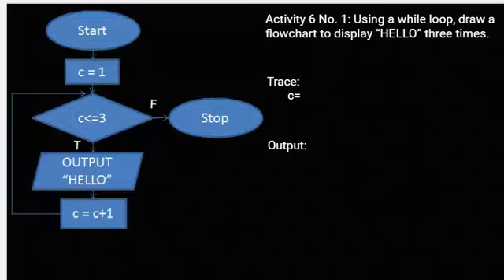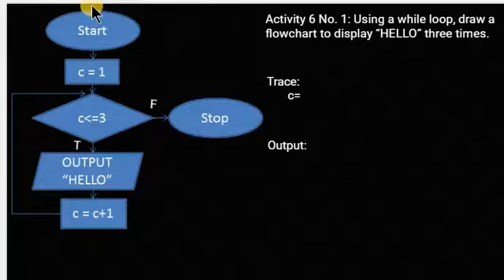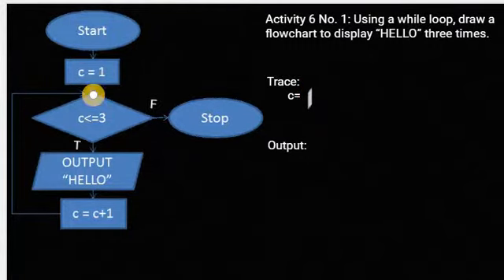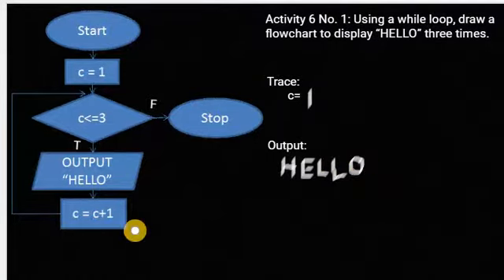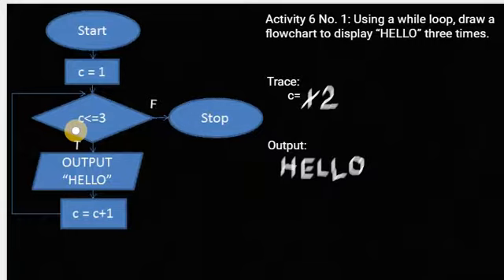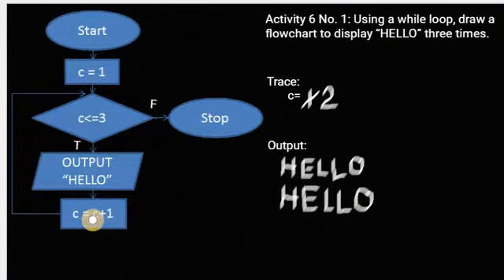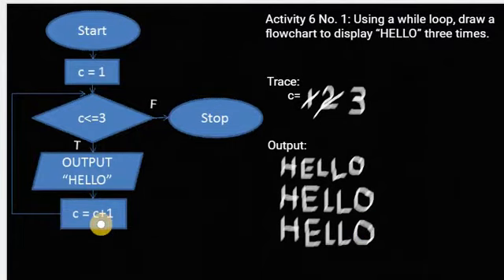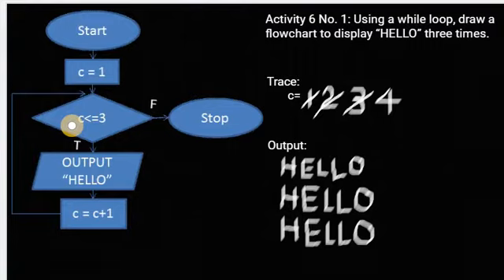Activity 6 Problem 1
Tracing demo on a flowchart that prints a message 3x using a while loop structure.